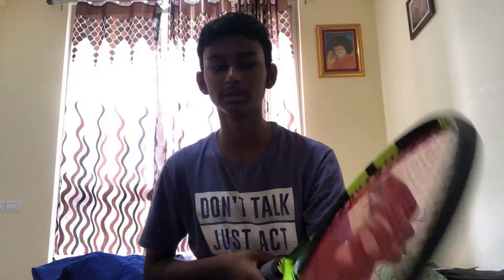Wilson CLASH🔺| Worth it or not?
Please don’t hate me for saying the clash is bad but there honestly way better options for players.